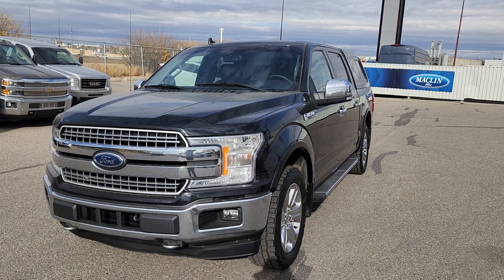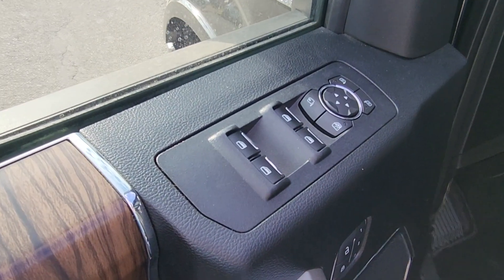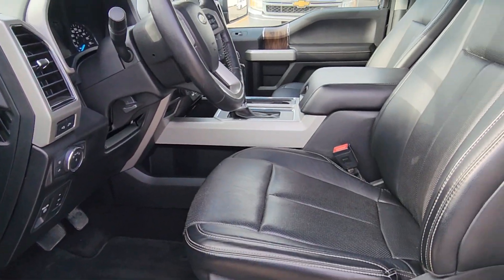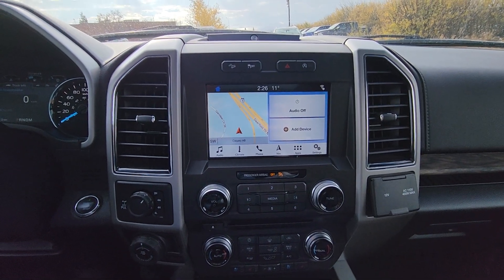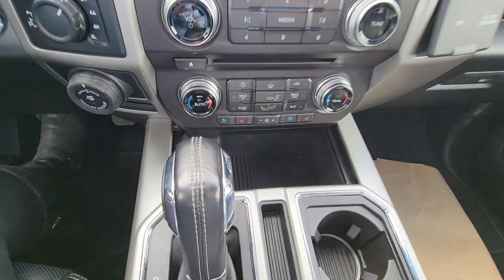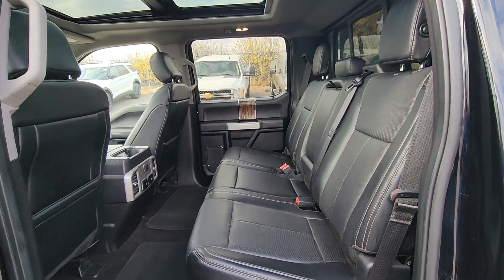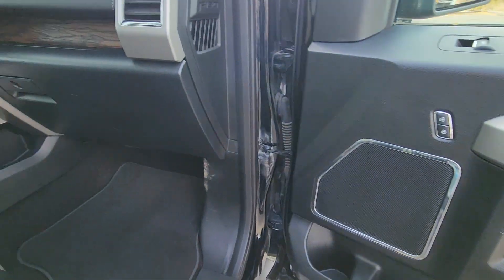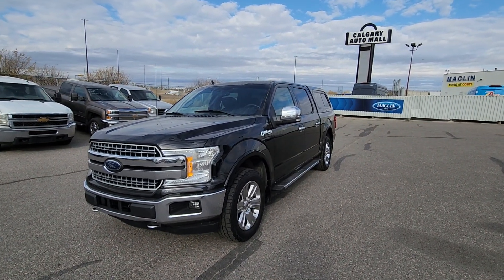Pre-Owned | Stock#:22F16883A | 2018 Ford F-150 Lariat